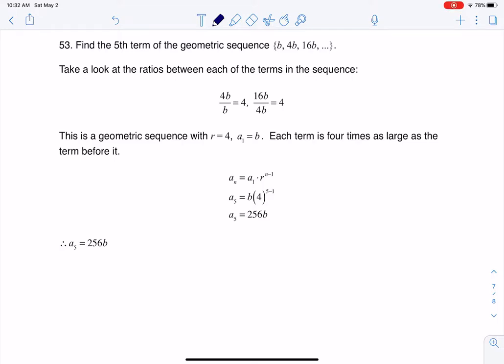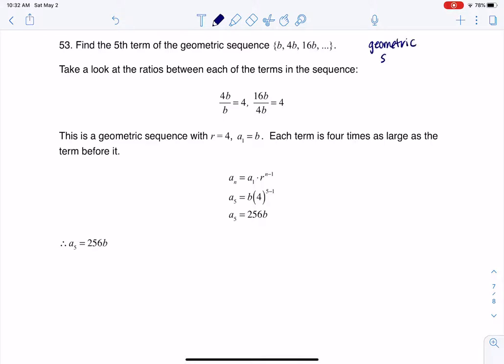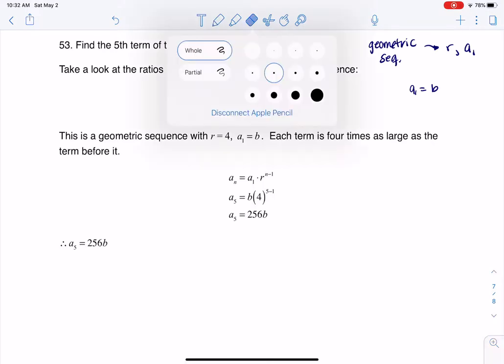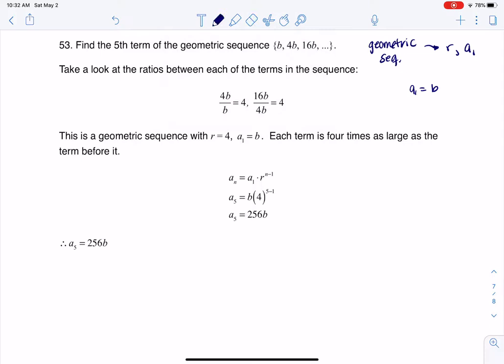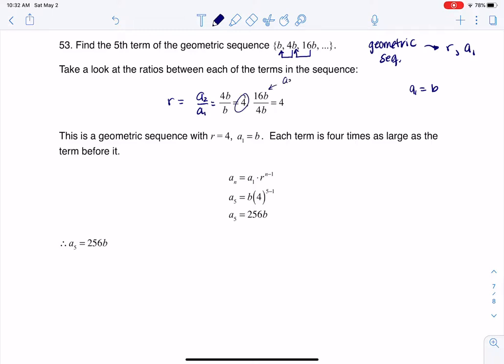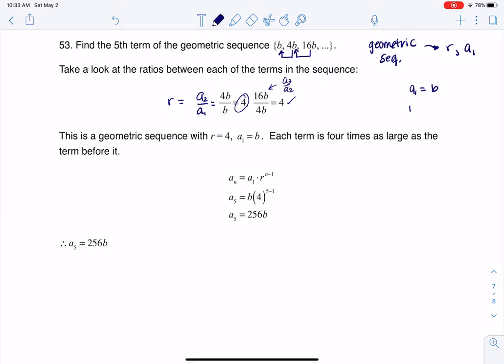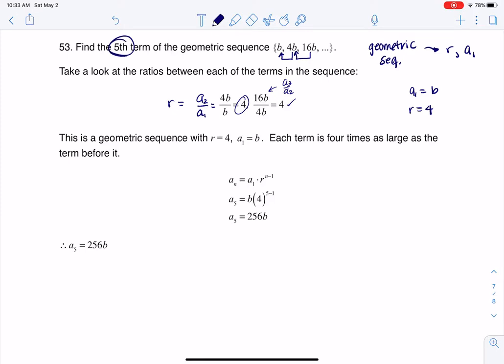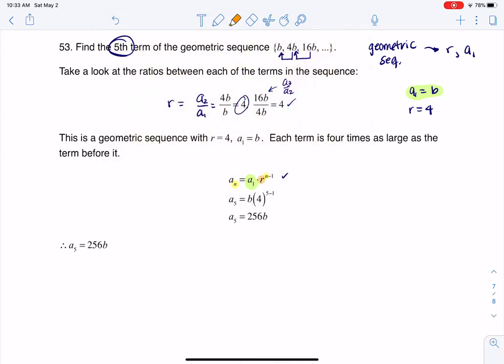Math 31 HW Section 9.3 #53